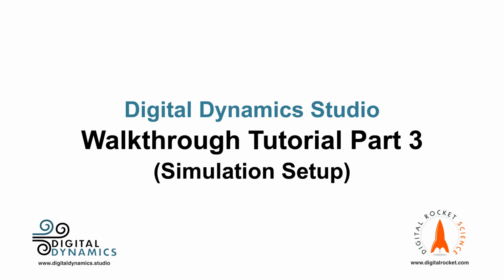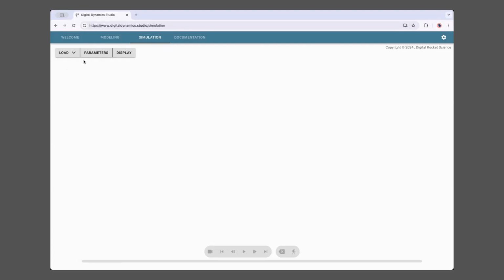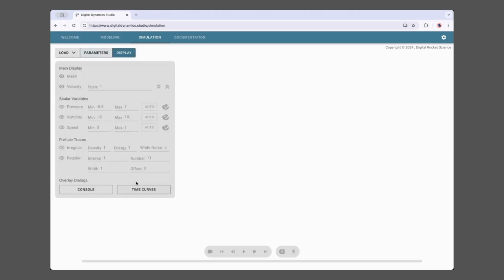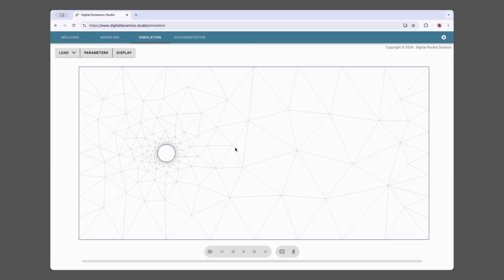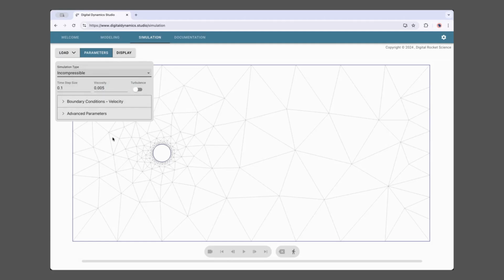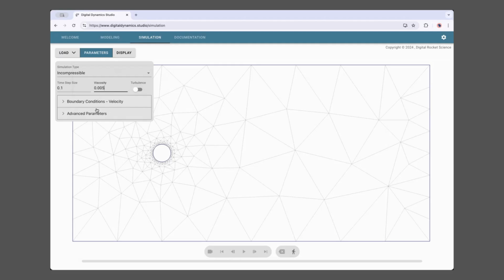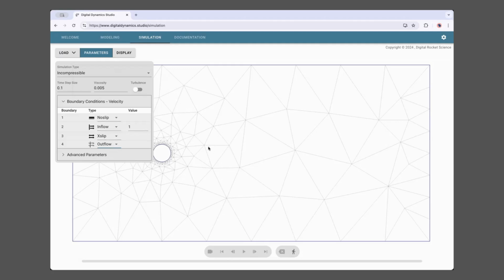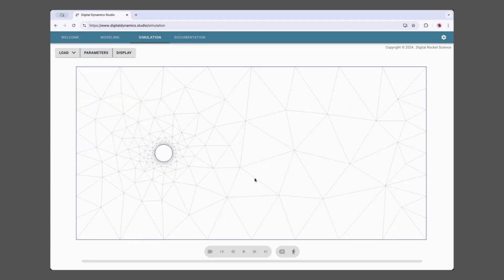Part 3 (Simulation Setup), Walkthrough Tutorial, Digital Dynamics Studio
In this Part 3 of the walkthrough tutorial we import the geometric model of airflow past a cylinder we created in Part 2 and load it within the Simulation tab.  We then set-up all of the simulation parameters and settings needed to run the actual simulation (which will happen in Part 4).  An overview of the simulation tab and features are provided.